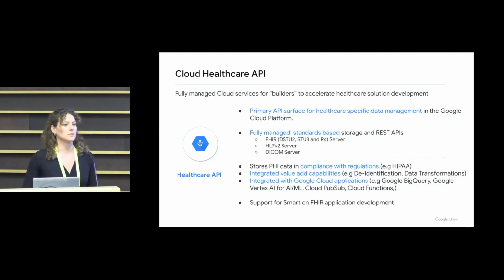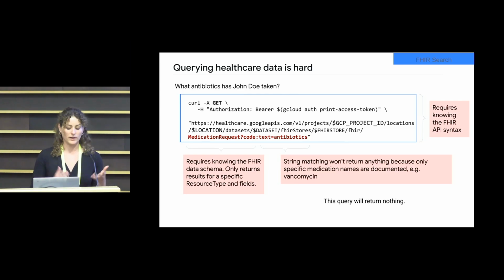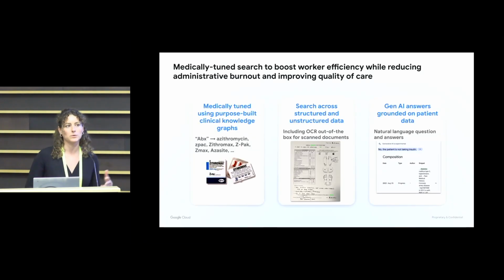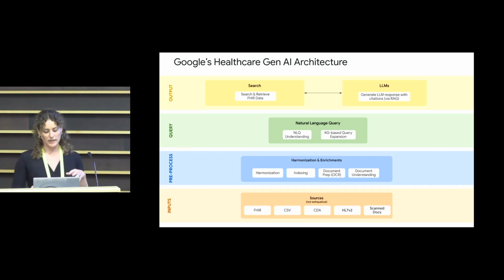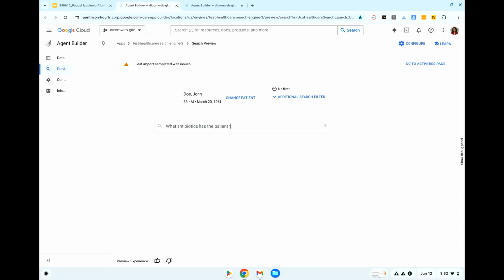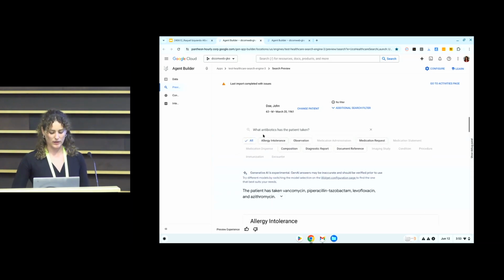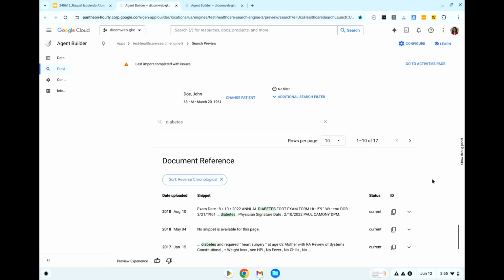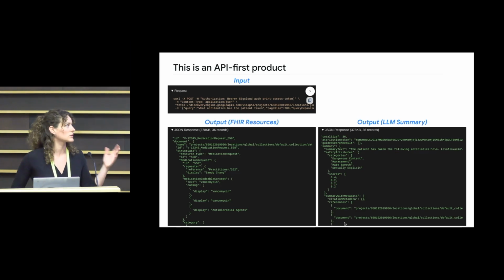Raquel Izquierdo Albero - Semantic Search and LLM based Question-Answering | DevDays 2024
In this session, we showcase a medically-aware semantic search system on the patient's clinical record in FHIR. We present a system architecture with data processing, enrichments, healthcare query understanding, retrieval, and ranking to find information across structured and unstructured data in FHIR. We also present an implementation of retrieval-augmented-generation (RAG) using Large Language Models (LLM) for question- answering on a patient's medical record using the FHIR data as the source of grounding. We show live demos of these patterns on synthetic FHIR data and discuss examples of real-world production implementations in clinical workflows.